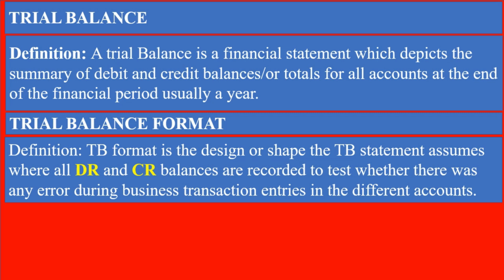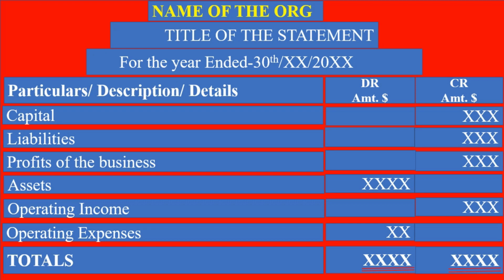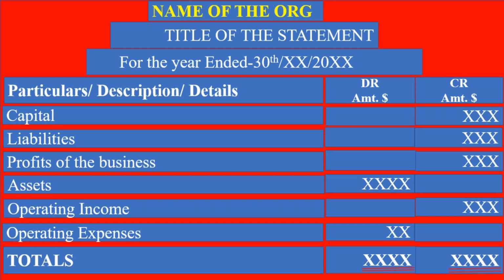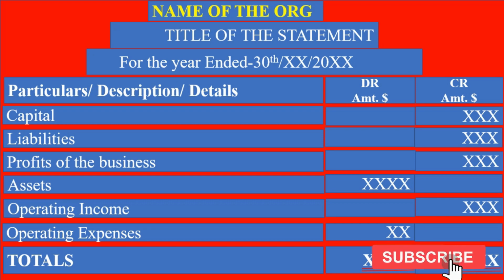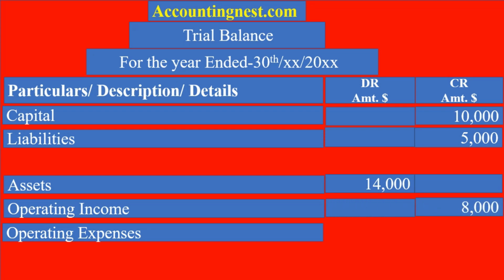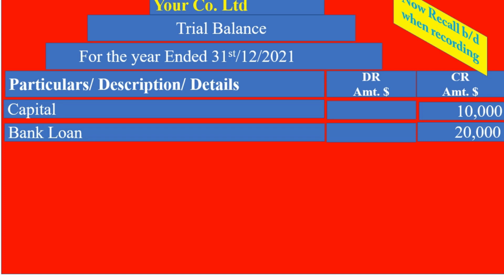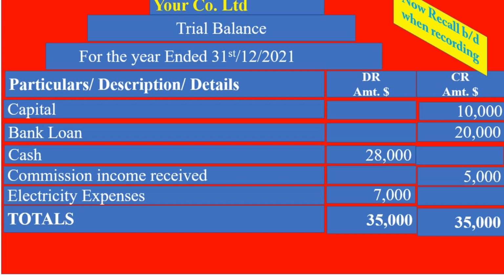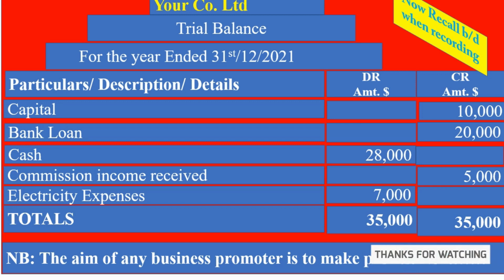10.TRIAL BALANCE trialbalance trial balance preparation